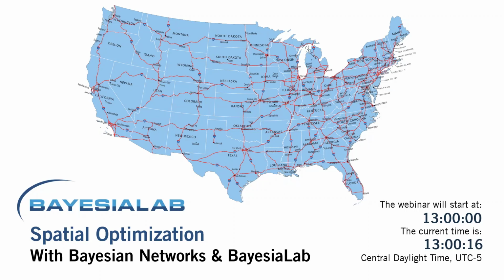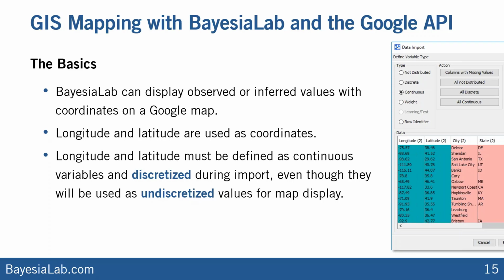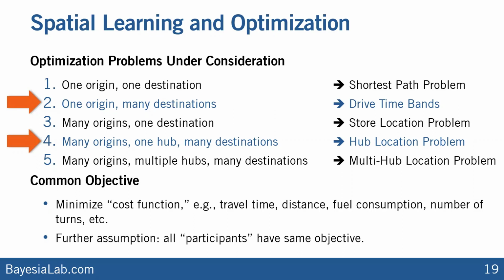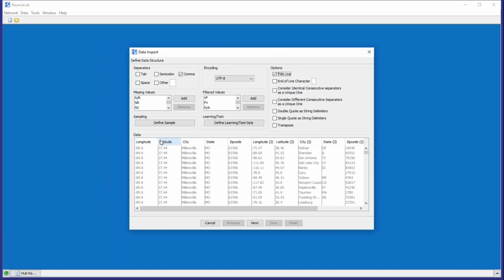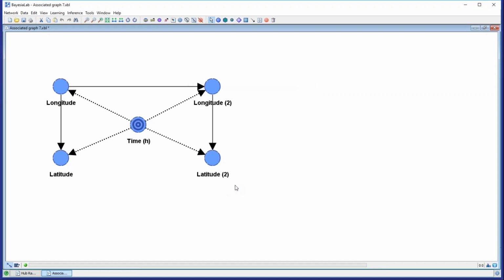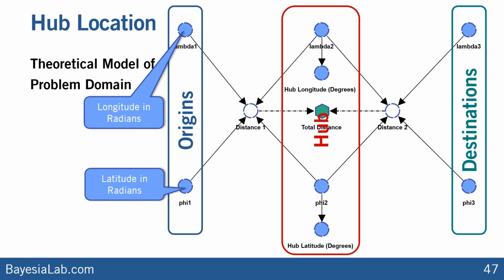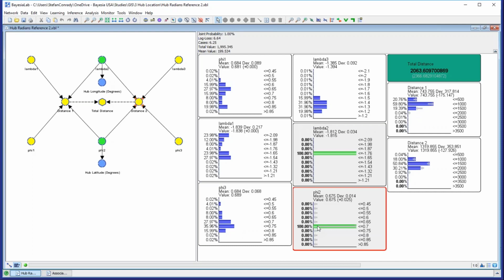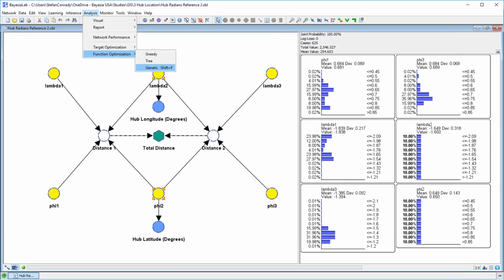Geographic Optimization with Bayesian Networks and BayesiaLab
With the release of version 7, BayesiaLab can now visualize the values of nodes in Bayesian networks on Google Maps. Beyond this convenient mapping capability, BayesiaLab offers several fundamental advantages in dealing with optimization problems in travel, transportation, and logistics. Instead of computing travel paths explicitly, we infer distances with a Bayesian network that was machine-learned from observed travel data, thus accelerating the search for an optimal business location, for example.

In this webinar, we present a complete modeling workflow from acquiring raw travel data to presenting the optimization results on Google Maps.

Optimizing travel routing has been a central topic in the field of Operations Research for many years. For a traveler, or rather their navigation system, this involves evaluating many possible paths between the origin and the destination and then selecting the shortest or perhaps the fastest route. To find an optimal location for a new retail store, however, we would need to evaluate many paths of many shoppers for a number of possible destinations with the objective of making it easily accessible. Clearly, that's a bigger computational task. Even more challenging is finding an optimal location for a transit hub, e.g., a freight distribution center, which requires evaluating many possible paths for many origin-destination pairs. It is easy to see that the explicit calculation of billions of routes can quickly become intractable.

We propose an alternative approach: Instead of calculating hypothetical route distances from map data, we machine-learn a Bayesian network from real-world travel data with BayesiaLab. Such a network approximates the joint distribution of trip-related attributes, including longitude/latitude of origin/destination and actual travel time/distance. Additionally, the Bayesian network automatically captures the frequency of the origin-destination pairs. As a result, we have a single model that compactly represents all road traffic.

What is the advantage? We can now evaluate the hypothetical location and hub scenarios instantly instead of having to simulate billions of trips explicitly. And, BayesiaLab's new GIS Mapping capabilities can immediately present optimization results via Google Maps.